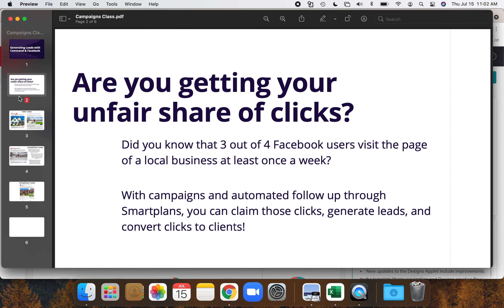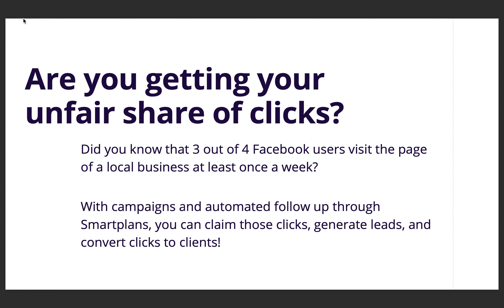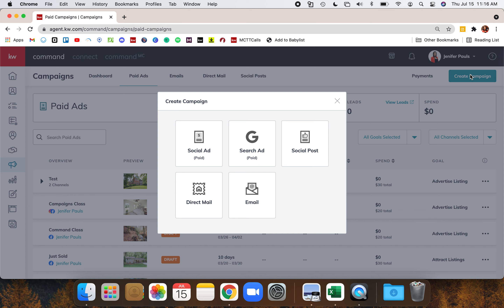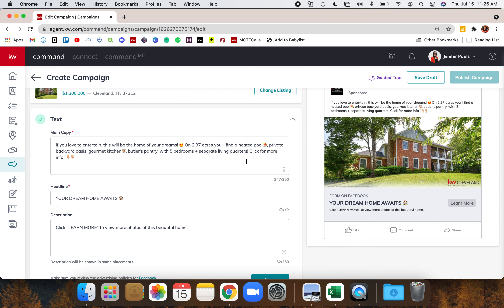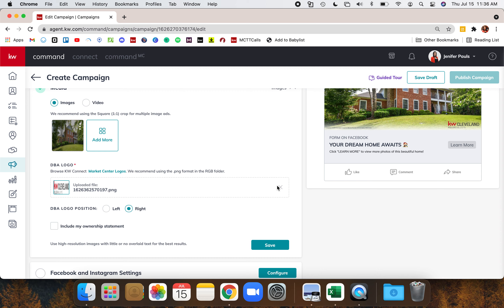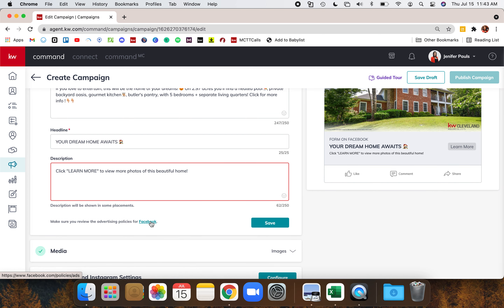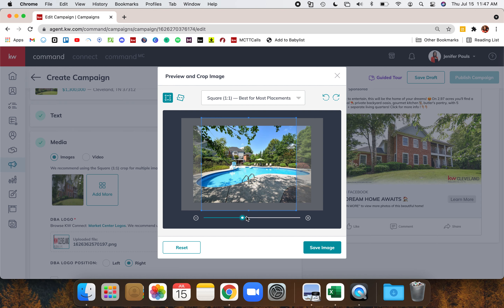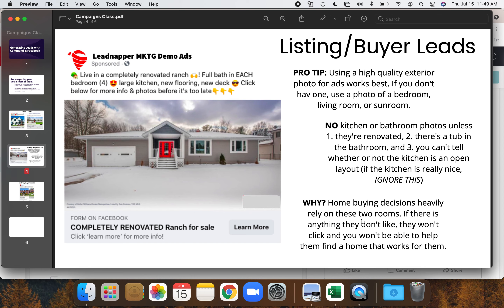Generate Leads with Command & Facebook